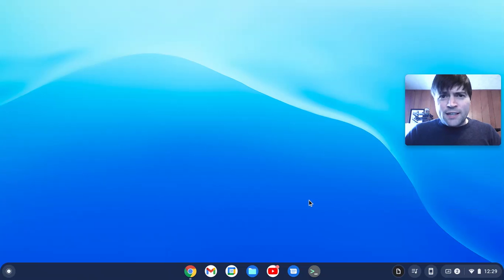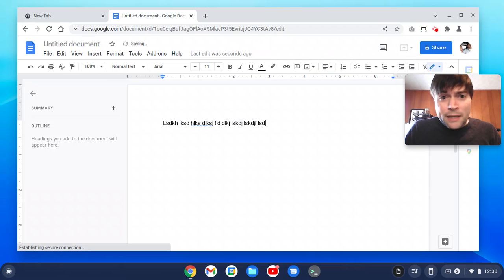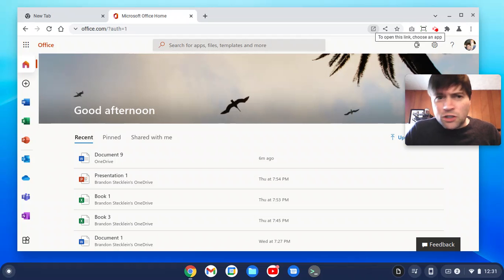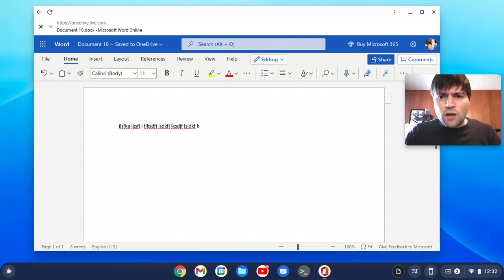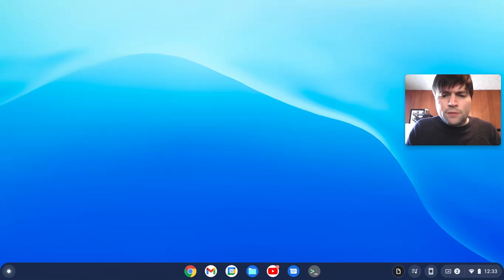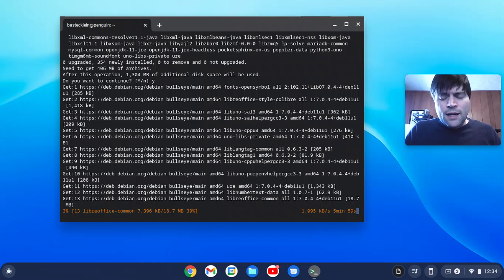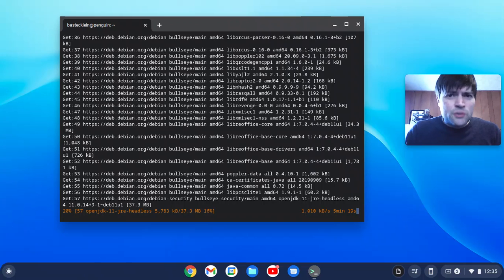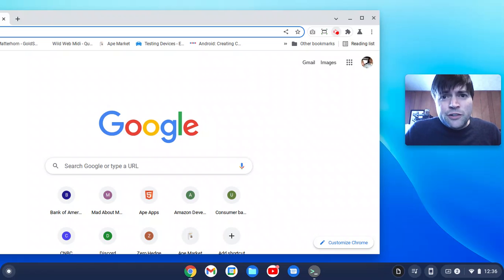Chrome OS Flex and Office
Getting a lot of questions about Chrome OS Flex and Microsoft Office.  In short, that isn't going to happen, but there are some alternatives you can consider.